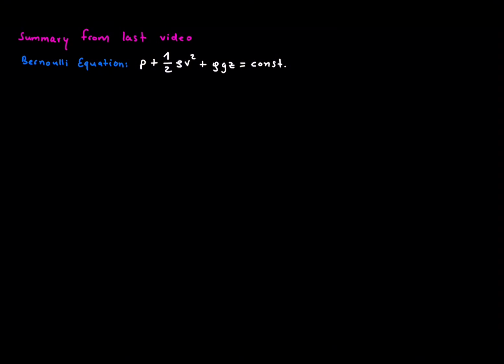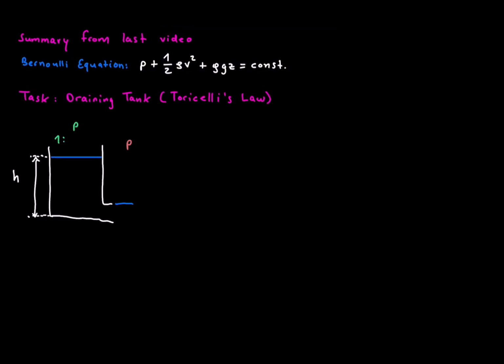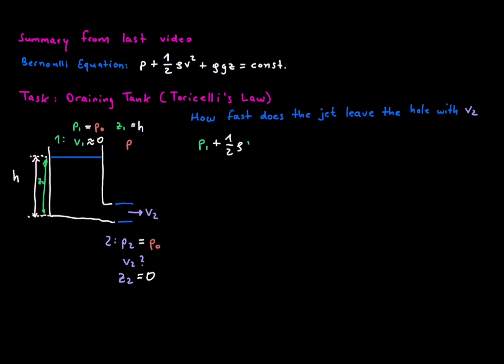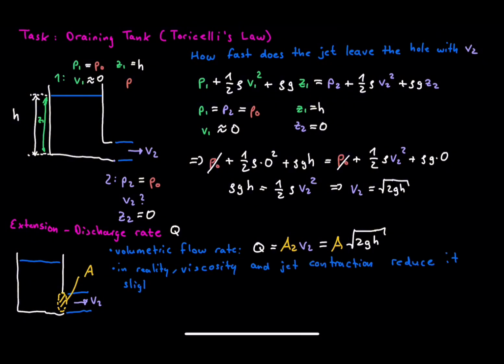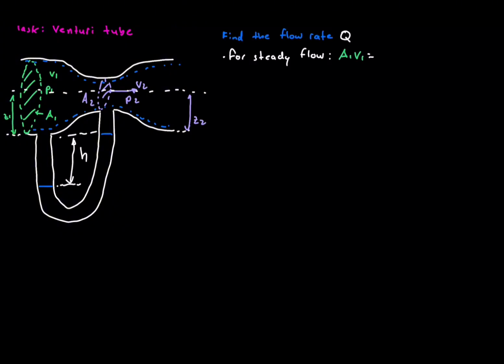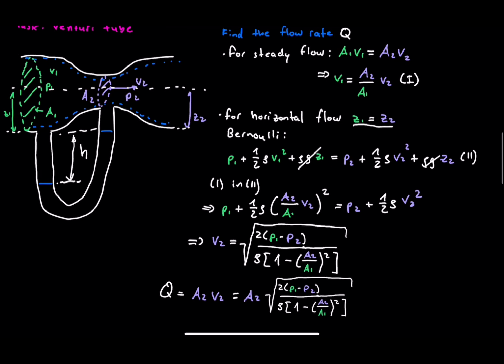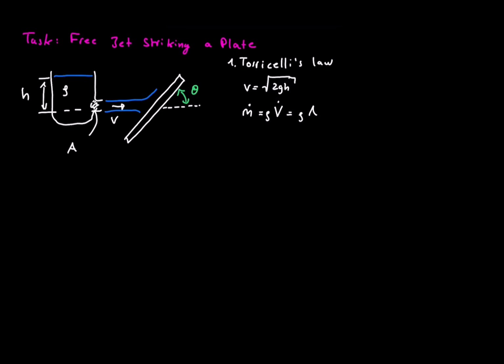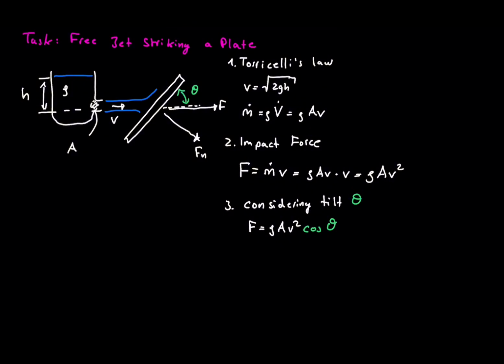Bernoulli (Simple) Applications: Tanks, Jets & Venturi | Fluid Dynamics Series, Part 5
In this hands-on episode, Prof. Gearfruit Orange from the F.I.T. Department of Mechanical Engineering puts Bernoulli’s equation to work in real engineering problems: from draining tanks to jet impacts and flow measurement.

You’ll learn how to:
-Derive Torricelli’s Law for jet velocity from a tank
-Use a Venturi meter to calculate flow rate from pressure differences
-Determine the force exerted by a high-speed fluid jet on a surface

Each example connects energy conservation with Newton’s laws, showing how pressure becomes velocity and how velocity becomes mechanical force. These practical applications highlight Bernoulli’s equation as a versatile tool, not just a theoretical result.

By the end, you’ll see Bernoulli as the engine behind real-world systems in hydraulics, aerospace, and fluid machinery.